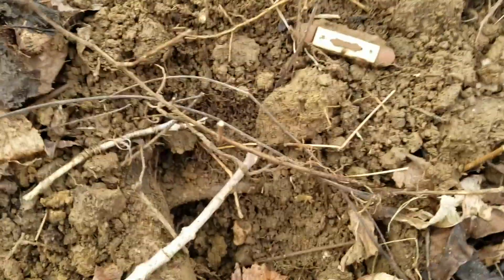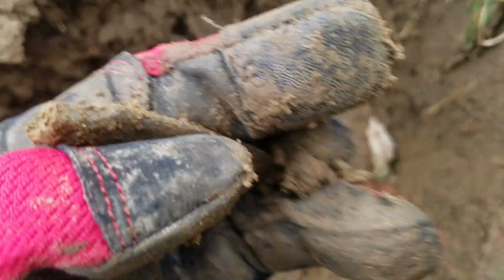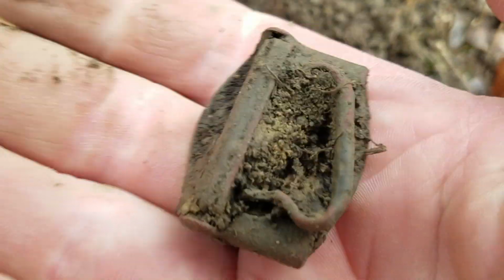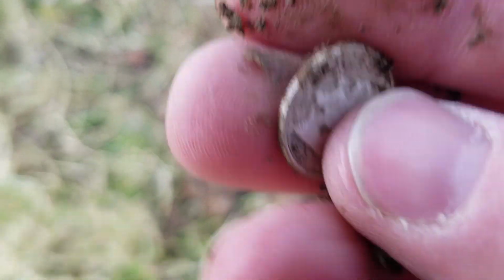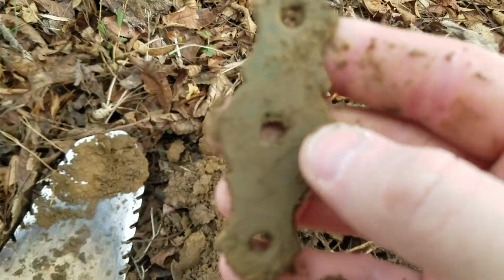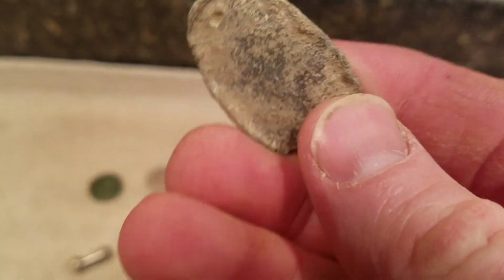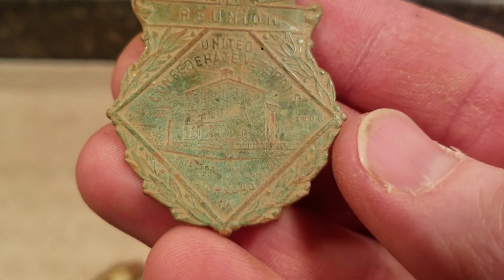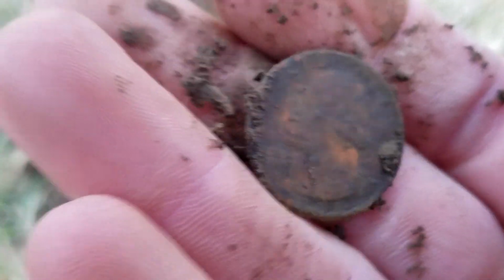CSA Civil War Find - Rare Confederate States of America Find in Pennsylvania! Metal Detecting PA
This week on the Shell Casing Kid channel, I find a confederate veteran's civil war souvenir! That wouldn't be too unusual if I lived and metal detected in a southern state, but I'm metal detecting up here in Pennsylvania! My best find this week is a real rare find where I live and evidence that a veteran of the Confederate States of America lived on the property that I'm metal detecting. I was stunned to pull this artifact out of the ground, check it out.

I also make some other great finds this week like an Indian head cent (IHP, IHC), a braided hair large cent, a beautiful transportation related button and a COIN SPILL with 2 SILVER coins in it! Talk about a good week metal detecting!

This week's video is the highlights of 3 hunts (probably 6 or 7 hours of metal detecting) and those hunts were in cold, windy and gray conditions, so please forgive me for making some bad field IDs. The conditions are pretty rough for metal detecting this time of year, but I'm still heading out there every chance I get. I'm hooked!

If you'd like to see a funny metal detecting blooper, watch the ENTIRE video. I added a blooper after the closing credits and it's pretty funny, but it is PG rated because I get a little salty - hey, I warned you at least.

Try checking out some of my older content too, because recently I've been taking some really old coins and artifacts out of the ground that otherwise would've been lost to time. Thanks very much for watching and be sure to check back in the future.

And remember - Always Be Looking Down -